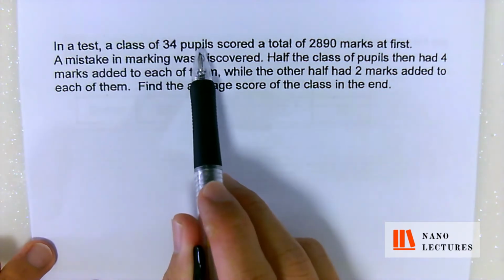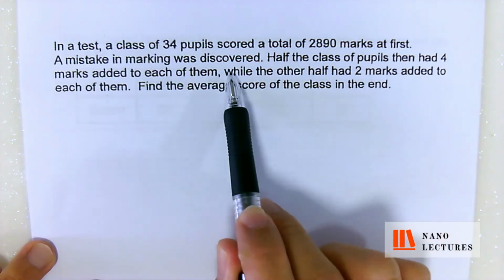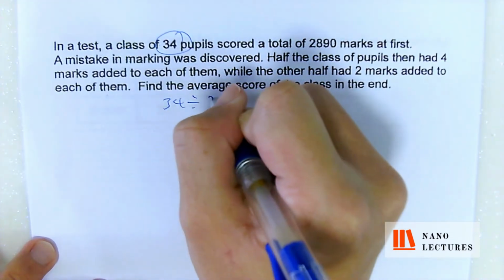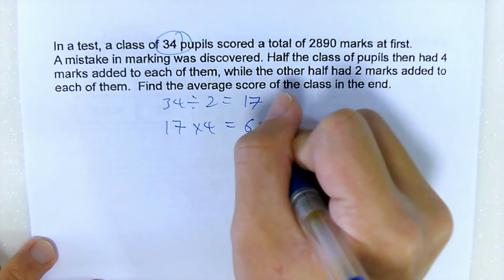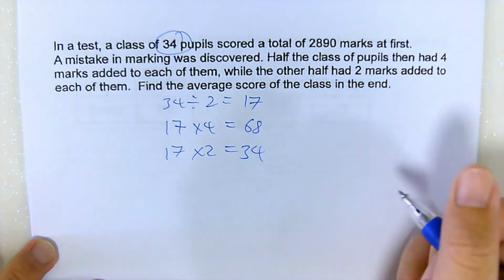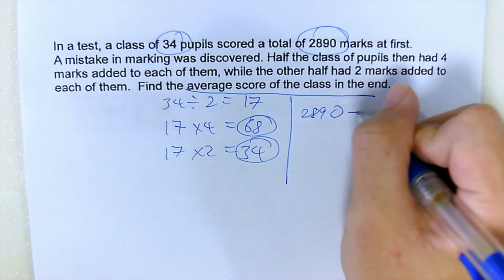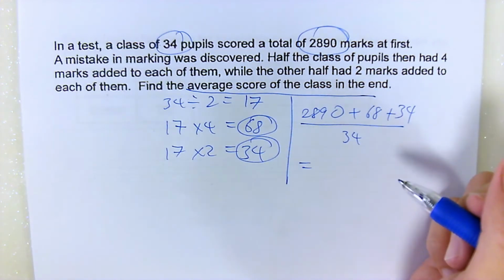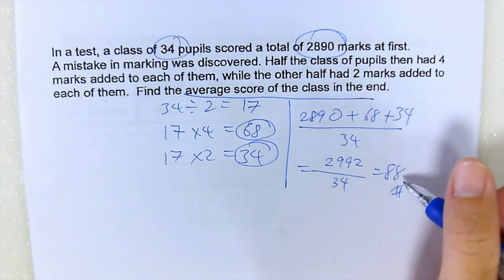2020 Nanolectures: P6 Average. High Difficulty. Q8. Singapore Math teaching videos